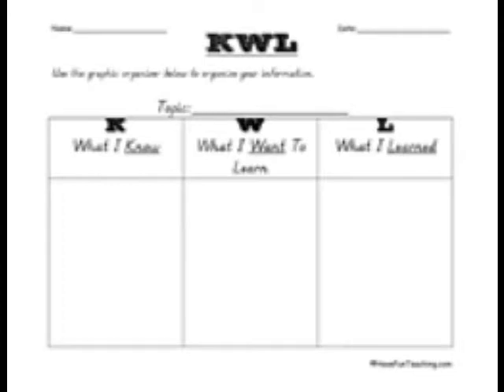How to Use Graphic Organizers and Reading Logs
Wanna hear how I use graphic organizers and reading logs?

How to Have a Life On the Baby Steps!"